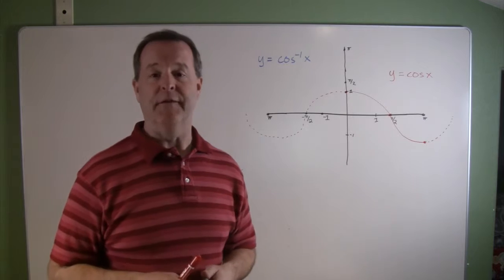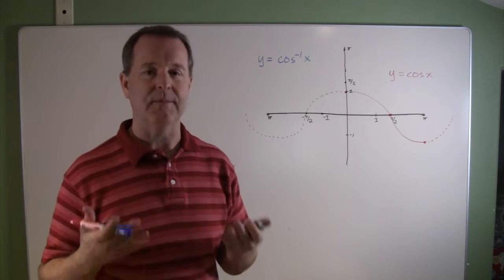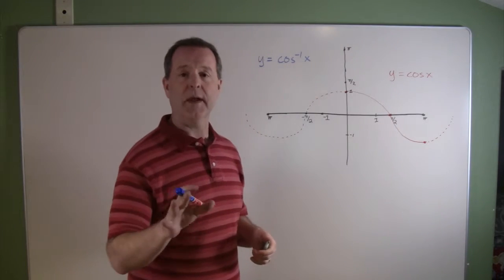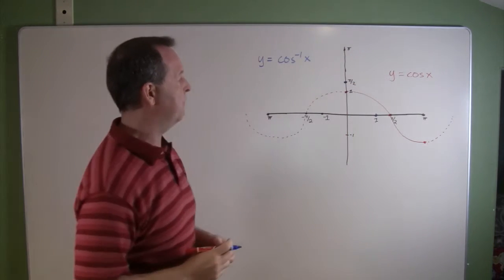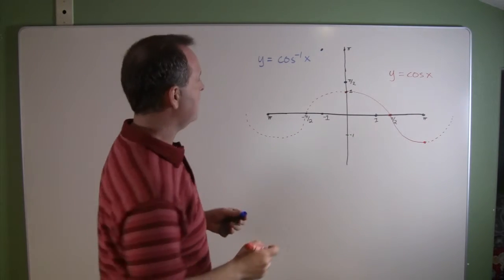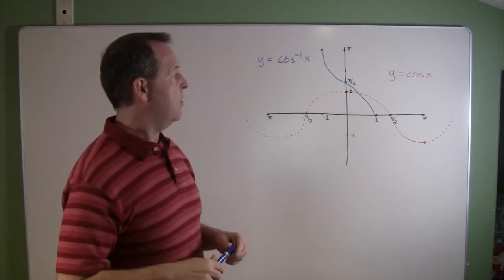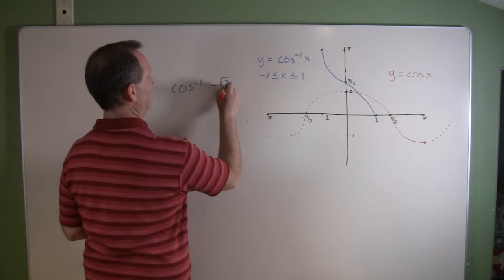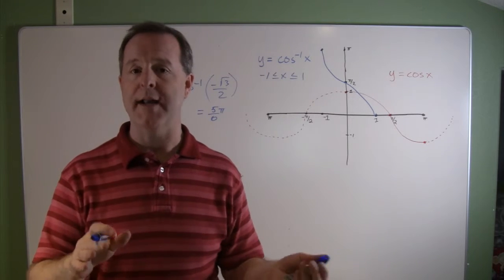Understand and use the Inverse Cosine Function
5.7.2 B Trigonometry